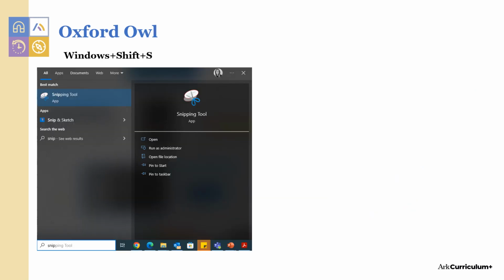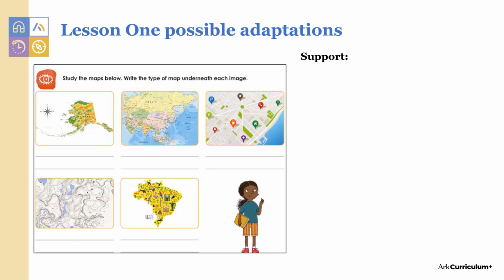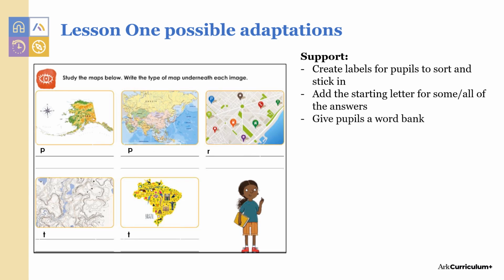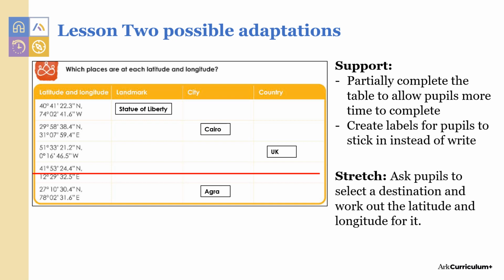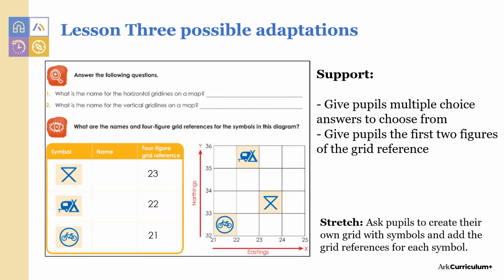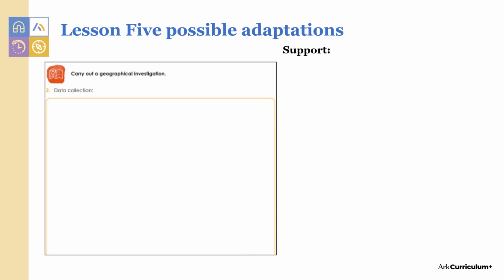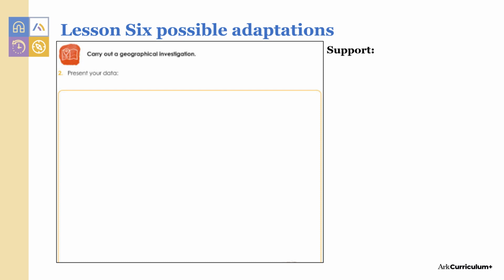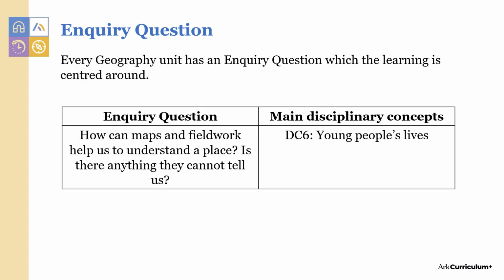Unit Tutorial for Primary Geography, Year 6, Unit 1: Mapping the World (Part 2)